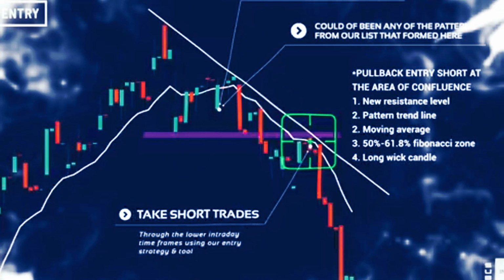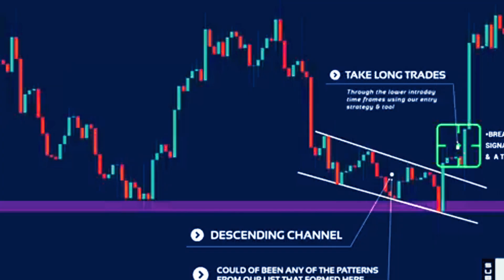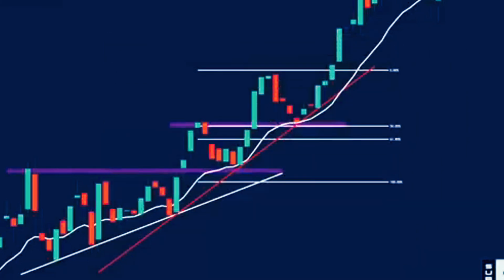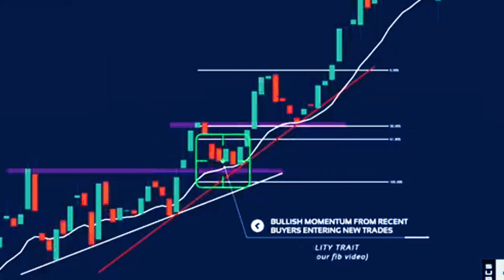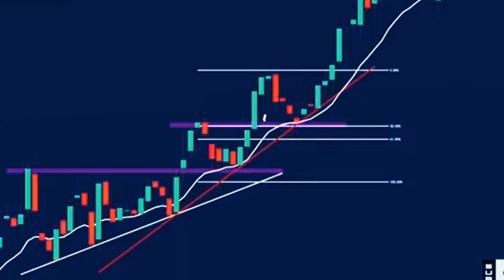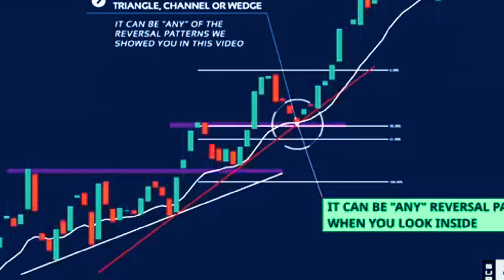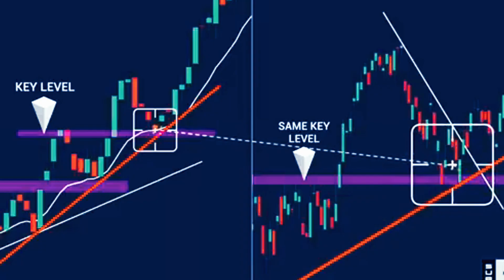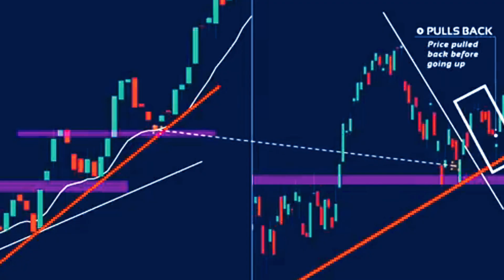Expert Chart Patterns (Part 5) – Full Strategy & Pro Tips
The final part of the series brings everything together into a complete chart pattern trading strategy. We also share expert tips for improving your accuracy and consistency.
wedge pattern
swing trading